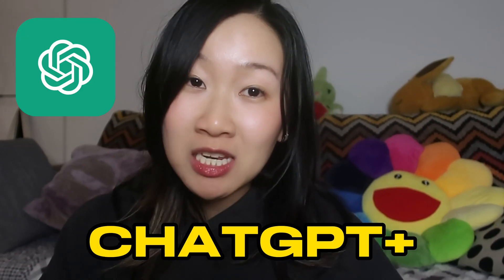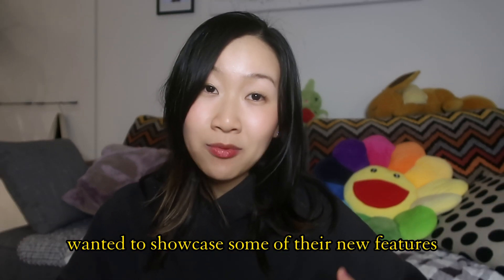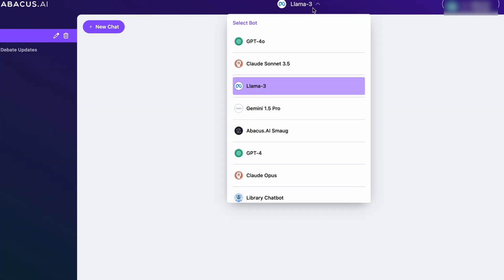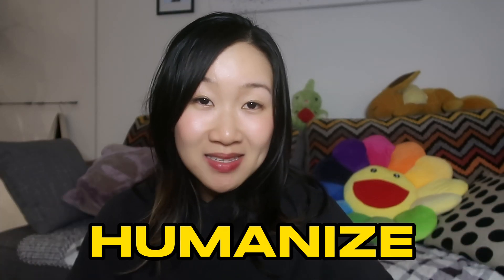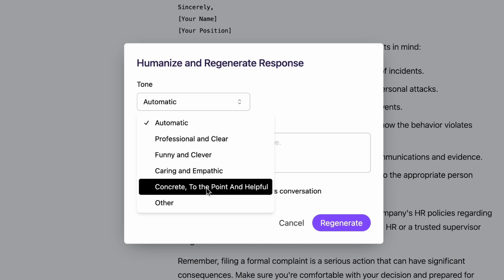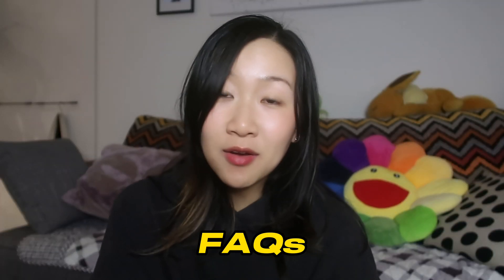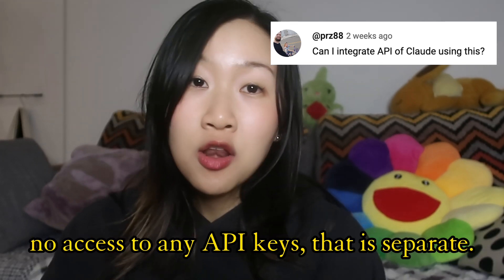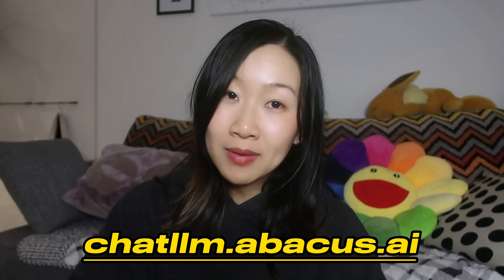The BEST ChatGPT+ Alternative You NEED To Try | Access ALL the LLMs for JUST $10 a month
Check out ChatLLM Teams here (FIRST MONTH FREE!!)

I've been loving using ChatLLM Teams by Abacus AI to compare all the different models for a fraction of the price of subscribing to all these LLMs (Claude, Gemini, Llama, ChatGPT) separately.

subscriber count: 6691 (pls help me get to 10k it would mean the world 💗)